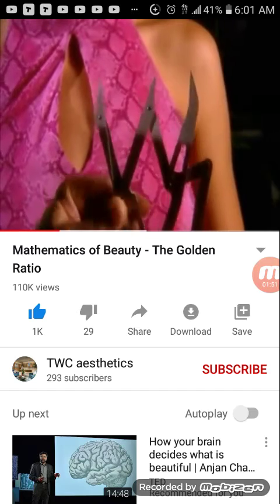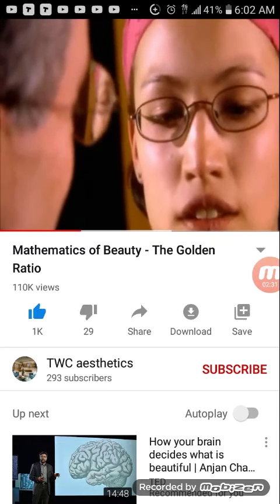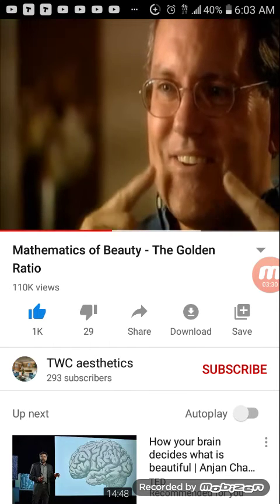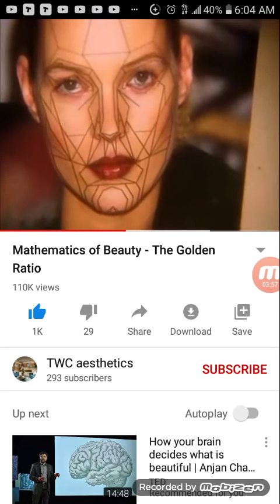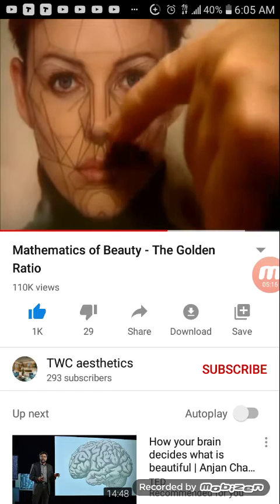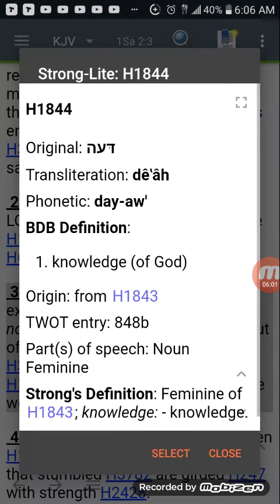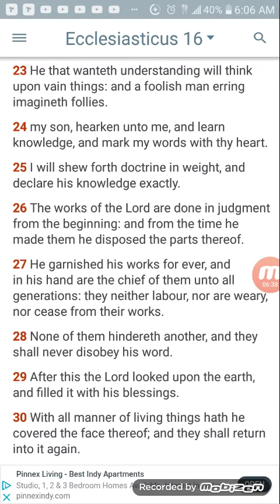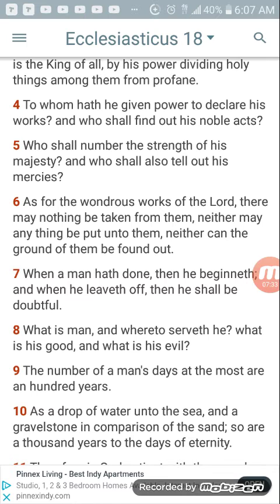The "Divine Proportion"